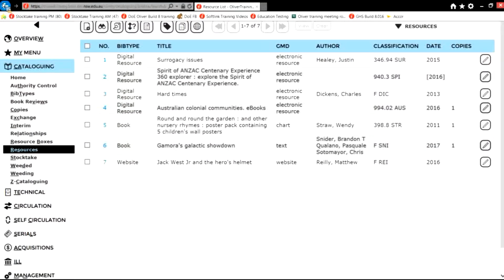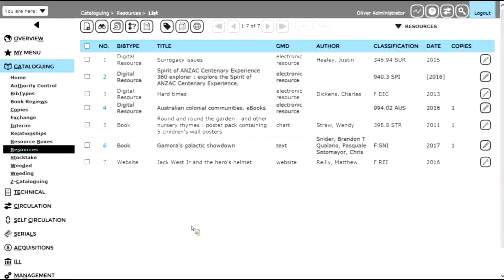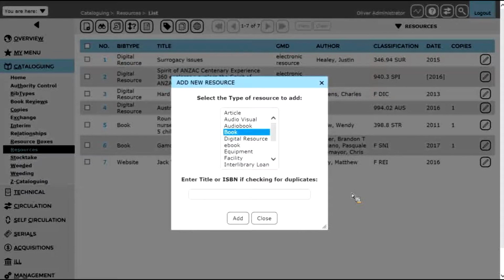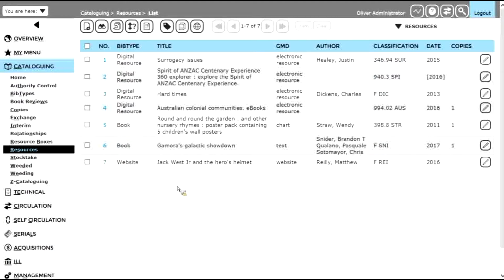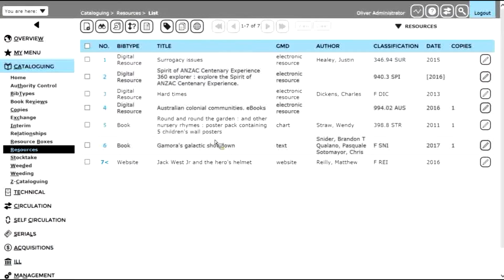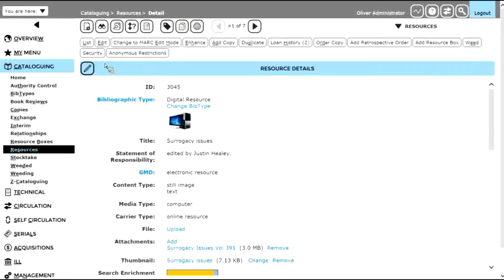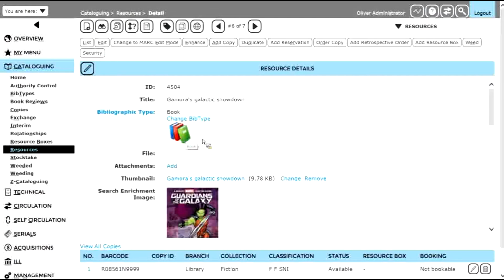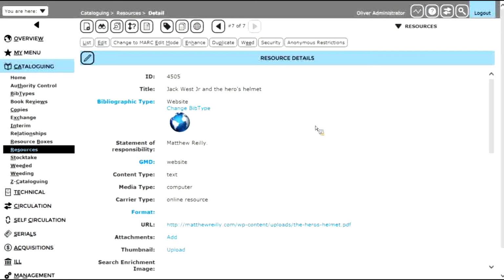Managing Digital Resources Bibtypes and GMDs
Managing Digital Resources Training Course. This section discusses Bibtypes and GMDs